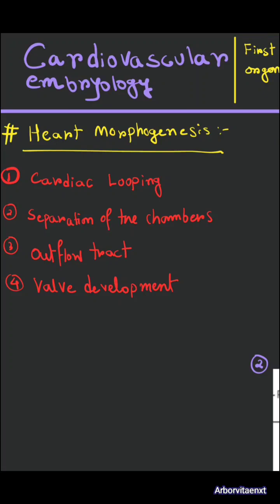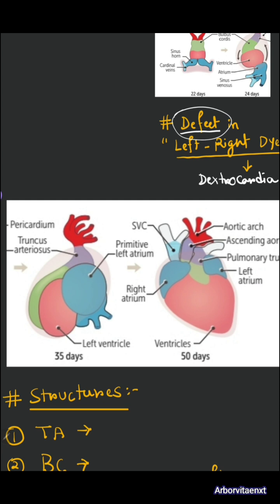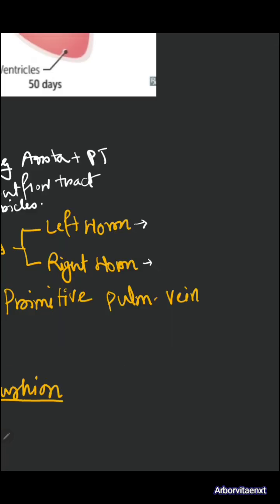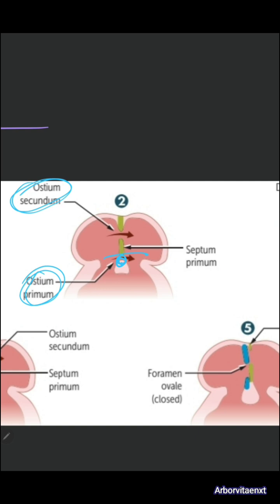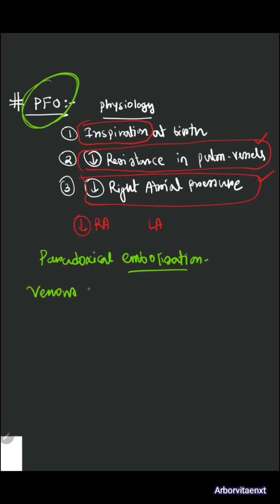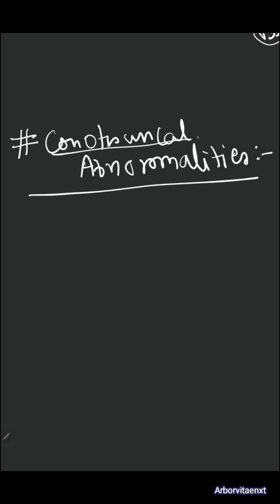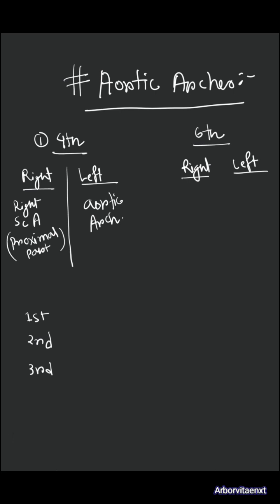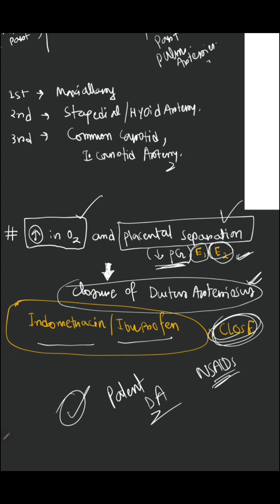Cardiac Embryology morphogenesis of heart with derivatives of aortic arches | INICET NEETPG NEXTPG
link:_